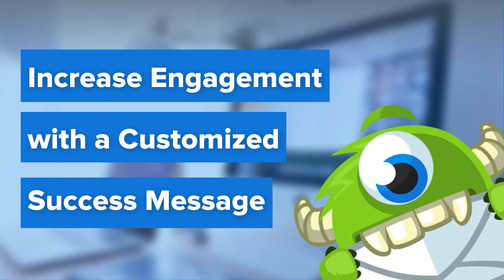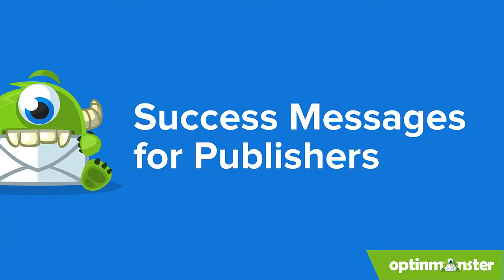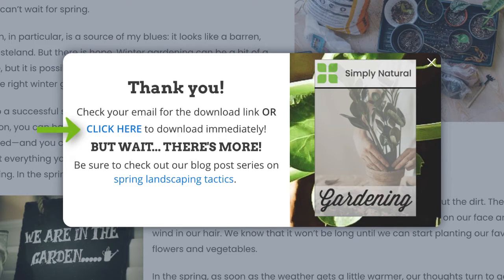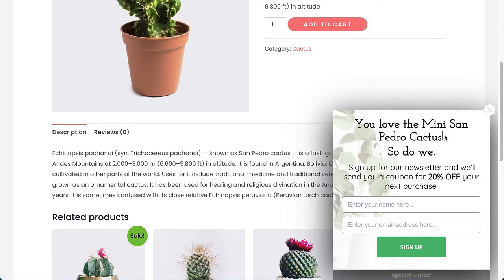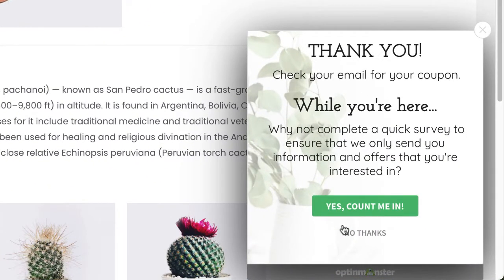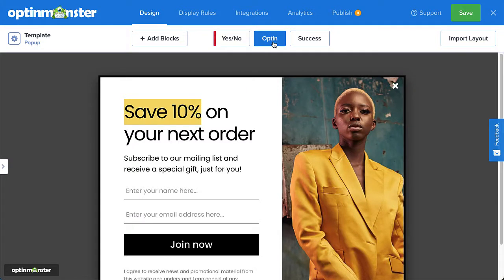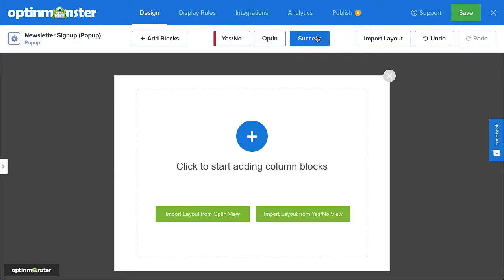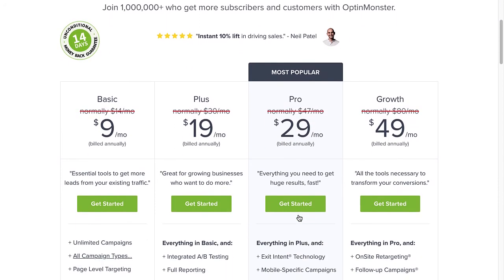Increase Engagement with a Customized Optin Confirmation Message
➤  Special Discount
For our discount, use code: OMVIDEOS

OptinMonster's custom success view and success actions let you personalize your opt-in confirmation message to deliver a targeted message that encourages new leads to further connect with you through your content, social media, or product suggestions.

➤ GET FREE TRAINING: Have you been thinking of using OptinMonster to grow your business, but you’re unsure where to start, and you're scared of wasting time on the wrong steps? Let us be your guide! We’ll show you the right steps on how to boost customer acquisitions and generate more leads.